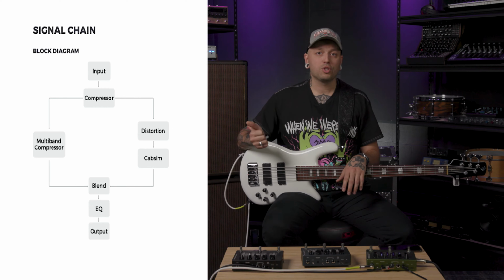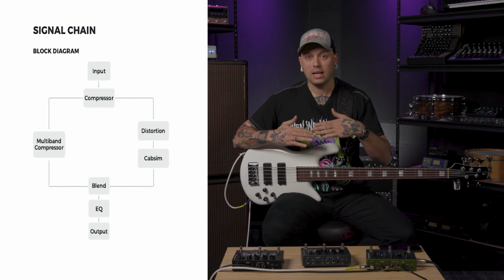Darkglass: ADAM vs. Photon vs. Infinity Pedals | Which One’s Right for You?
If you‘re wondering what video gear we use, check it out

It‘s no secret that Darkglass is on their way to becoming one of the top names in the world of bass gear. But with so many great preamps that  pack countless features and effects, how do you choose the right one? Sweetwater Sales Engineer Kevin Spunde is here to help us see through the glass clearly with a side-by-side look at three of his top deluxe Darkglass favorites: the Photon Bass Distortion/Compressor, the Infinity Preamp do-at-all device, and the devastating ADAM Distortion/Preamp. Each option offers a core set of deluxe Darkglass features with slight variations in signal chain and distortion styles. Check it out!

After you watch, check out Sweetwater.com today for all your music instrument and pro audio needs!